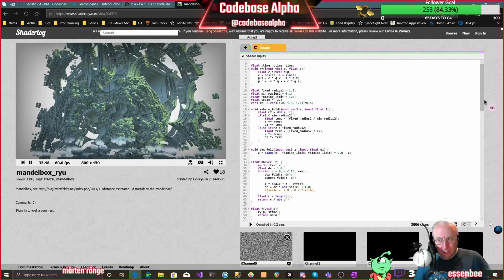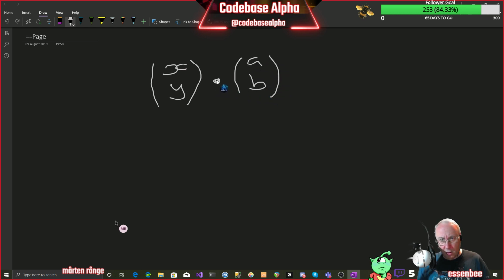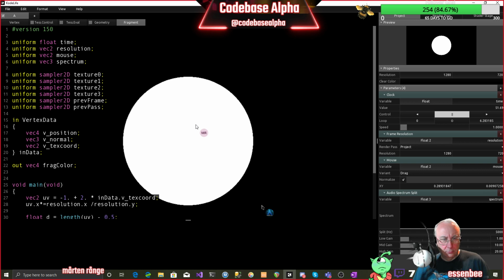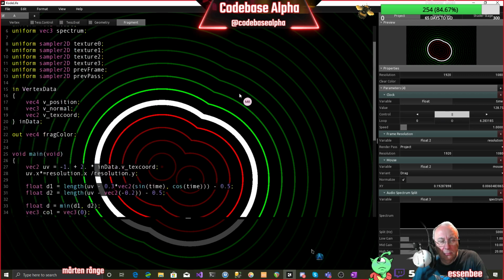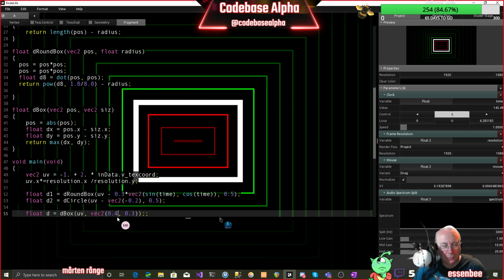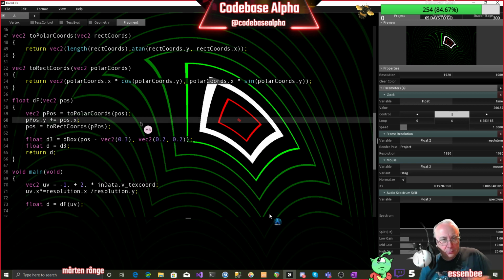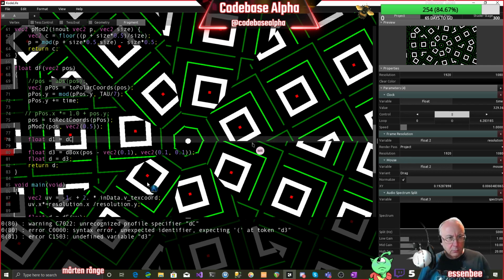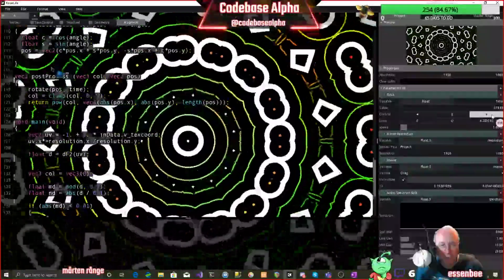Ep. 61 - An Introduction to Shaders with GLSL and Kodelife (part 1) - Special Guest: Mårten Rånge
In which we use Kodelife to explore the fascinating world of Shaders, starting out with the simple concept of a Distance Function, then draw a circle and a square, combine them, and end up with a funky kaleidoscopic graphical extravaganza (kinda).